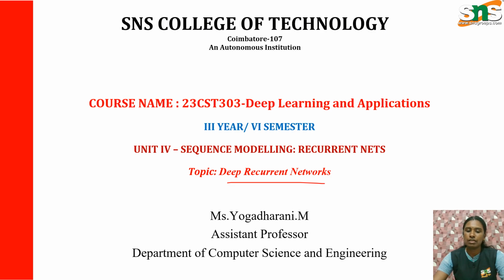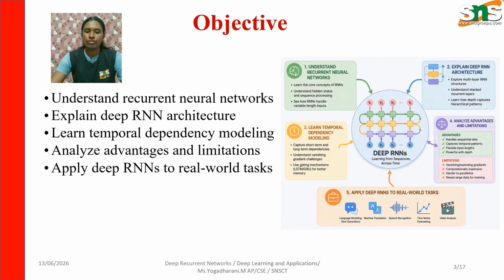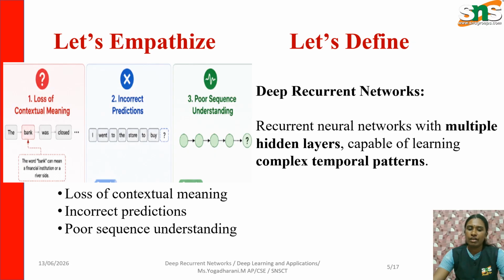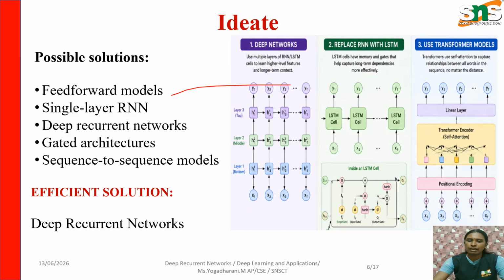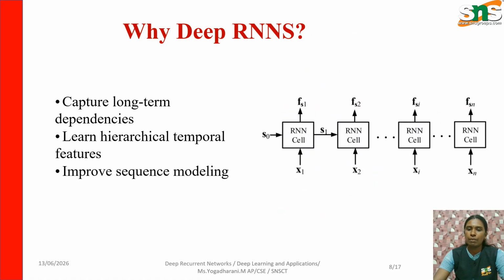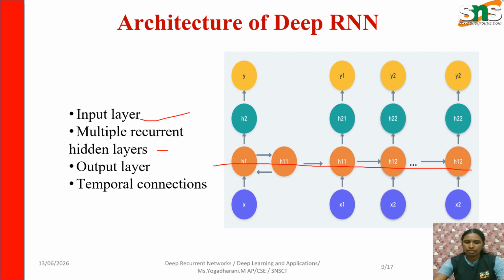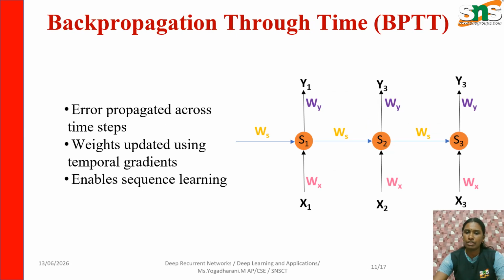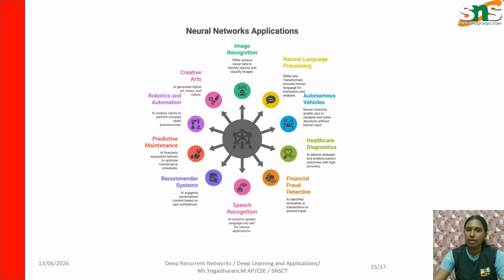Deep Recurrent Neural Networks | Deep Learning | SNS Institutions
Deep Recurrent Neural Networks (Deep RNNs) are an enhanced version of traditional Recurrent Neural Networks that utilize multiple recurrent hidden layers to learn complex temporal patterns and long-term dependencies in sequential data. By stacking several recurrent layers, Deep RNNs can capture hierarchical features, where lower layers learn simple patterns and higher layers learn more abstract representations. This enables improved sequence modeling, better contextual understanding, and higher prediction accuracy compared to shallow RNNs. Deep RNNs are widely used in applications such as speech recognition, language translation, text generation, sentiment analysis, handwriting recognition, and time-series forecasting. Their ability to combine memory, depth, and sequential learning makes them a powerful architecture for solving real-world AI problems involving sequential and time-dependent data.